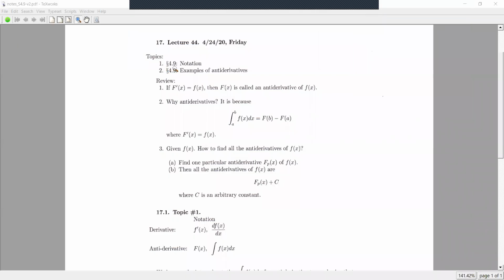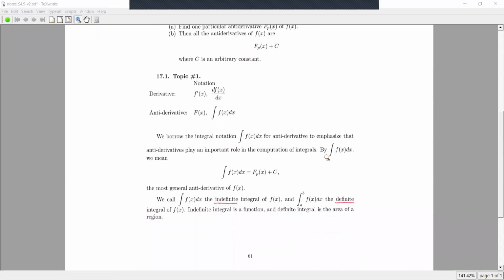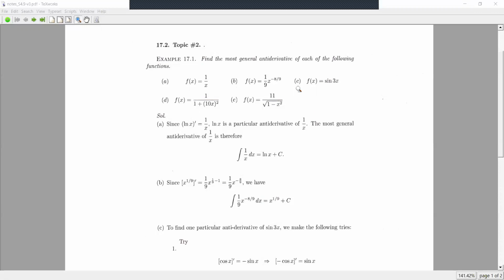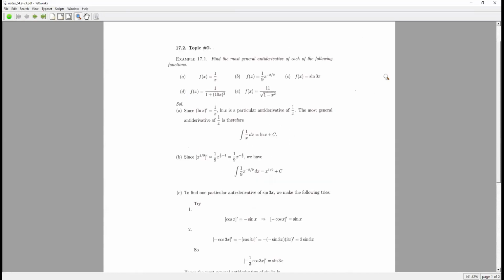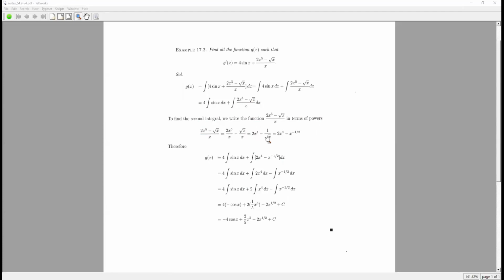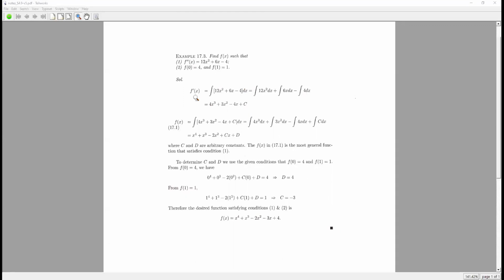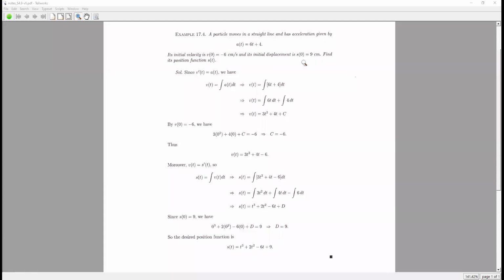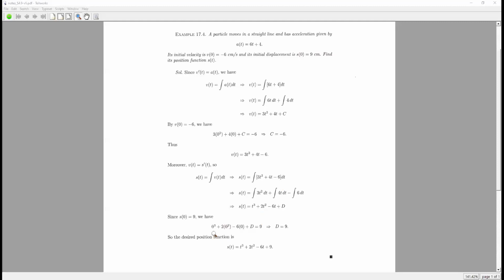Section 4.9 (Part 2)